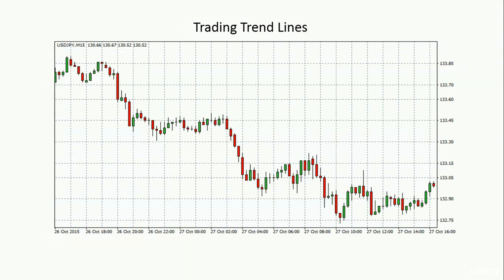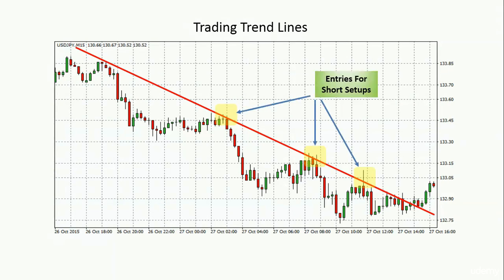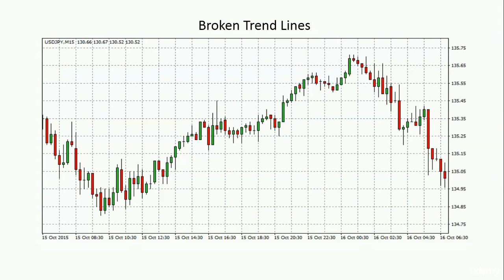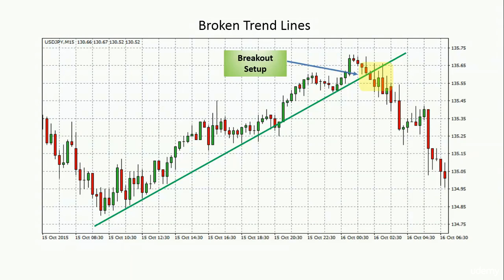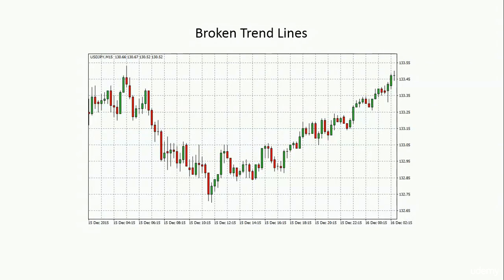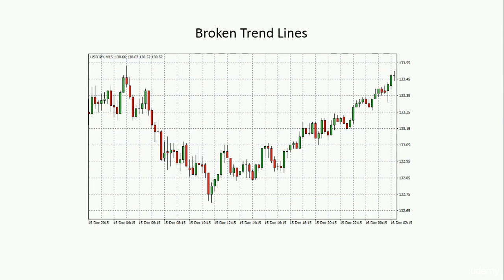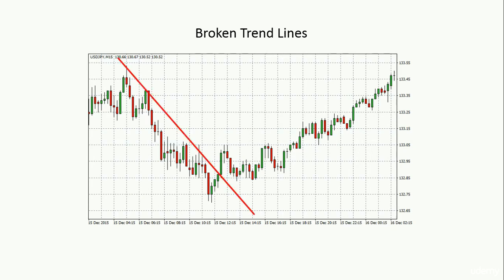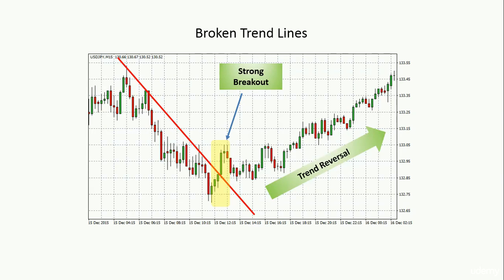9- Forex Price Action Strategy - Examples of Trading Trend Lines